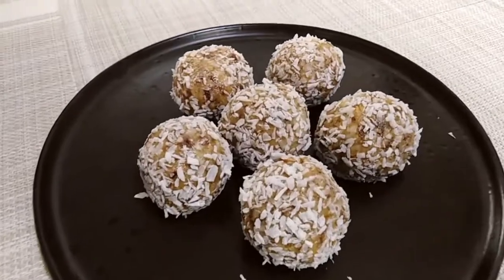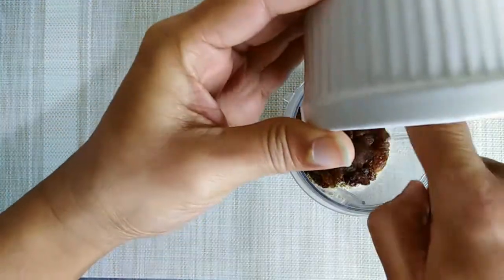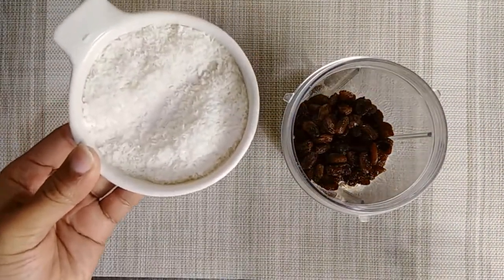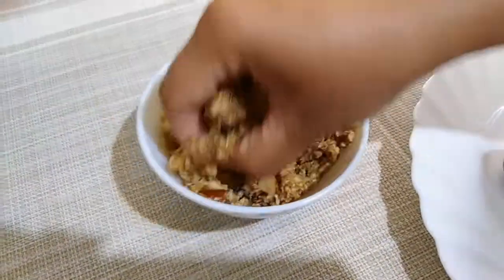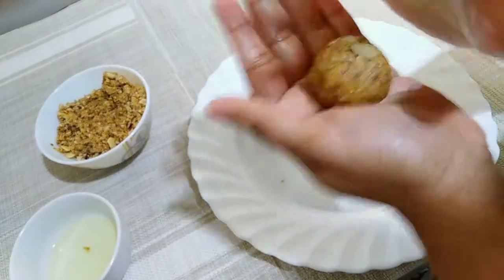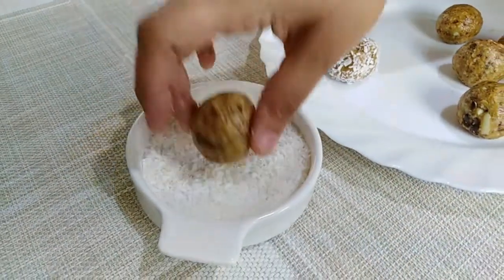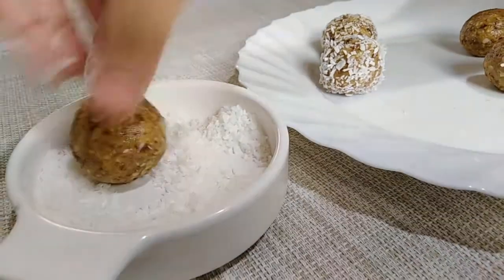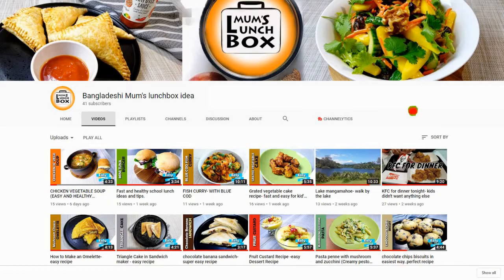Healthy Bliss ball- No bake energy bites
high protein, super easy to make, nutty treat, zero waste and ideal meal for vegan- this delicious bliss balls are just great meal option for kids- not just tasty but also great source of protein.